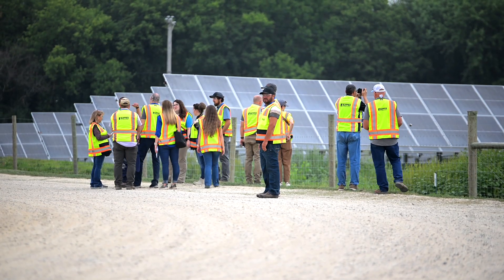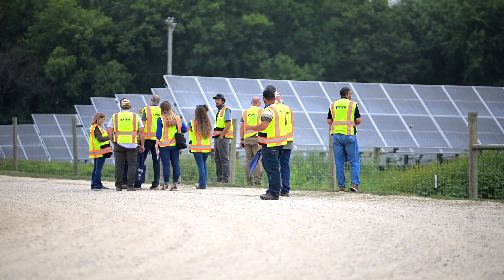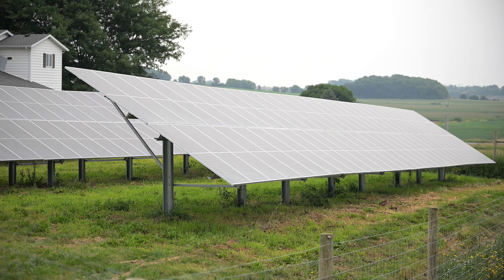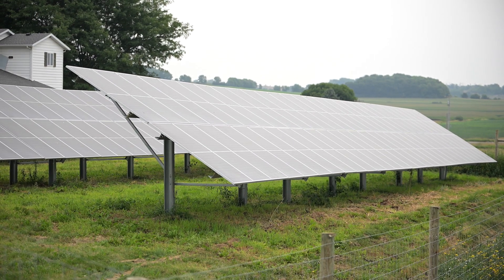TOUR 1: EnTech Digester tour